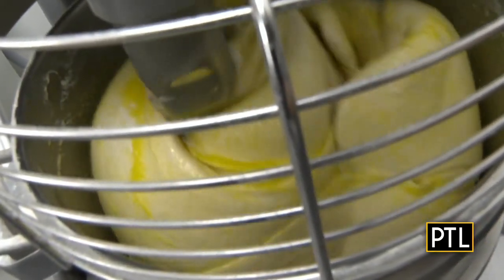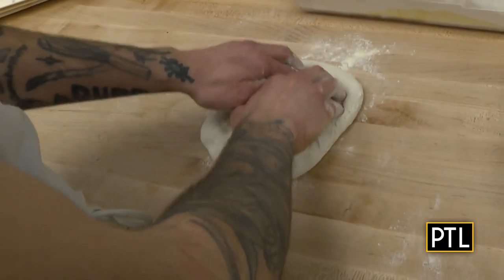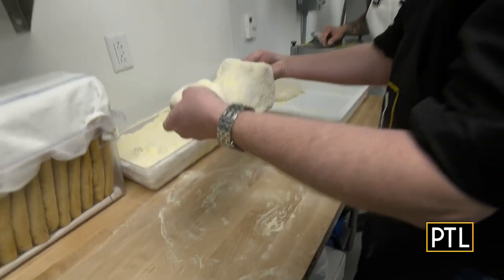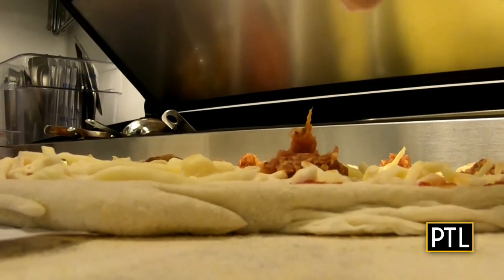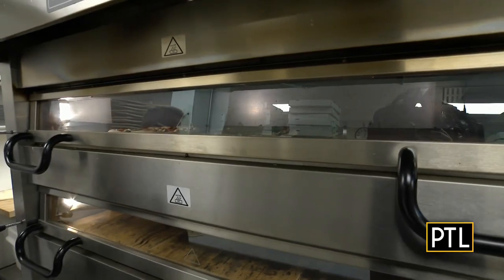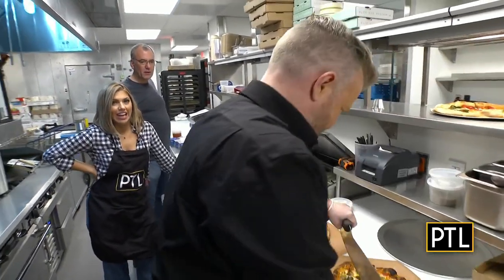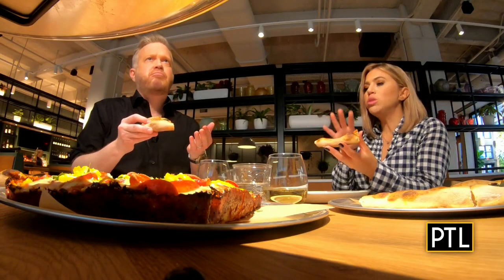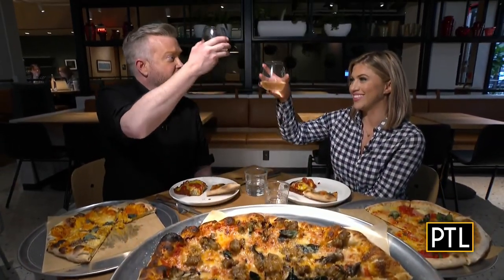Pizza Making At Alta Via In Bakery Square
Heather and David get a lesson in Pizza making at Alta Via Pizzeria in Bakery Square!